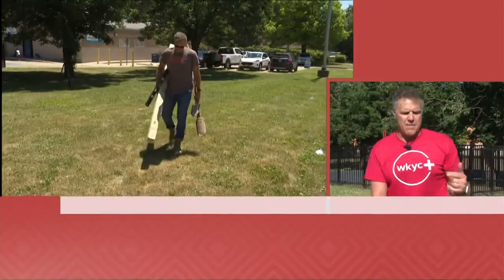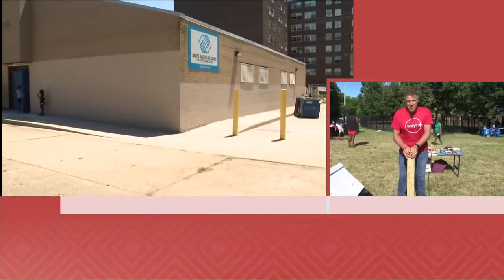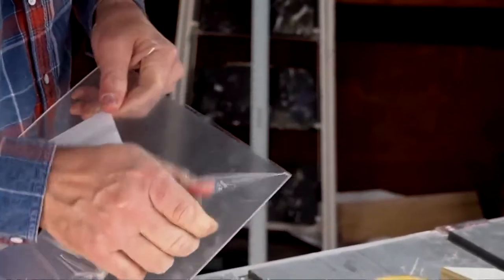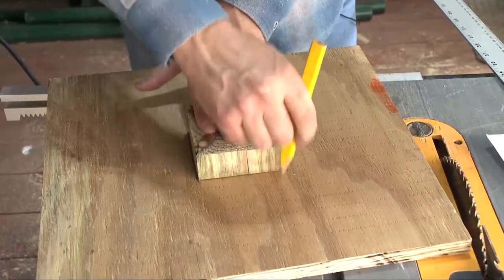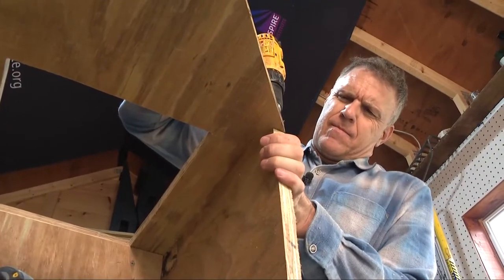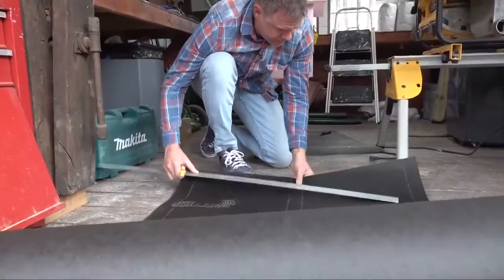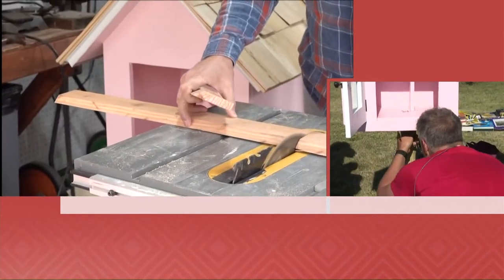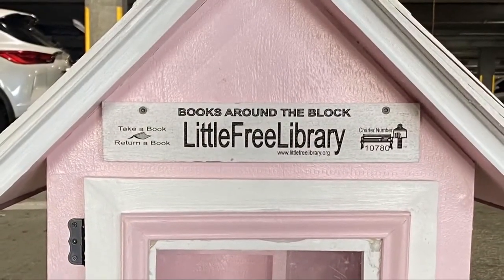JAY D-I-Y: How to build your own little free library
A Little Free Library is sustainable, gives back, and promotes literacy—and building one of your own can do a lot of good for your local community.

In Wednesday's JAY D-I-Y, we showed you how it's done, and shared the library Jay Crawford built with a special community.

The library is the biggest project we have shared to date, but don't let that scare you. Just grab some friends and neighbors and work together, and it's very doable. Plus, there are many different options (and skill-levels) available for plans. Jay made a custom design based off of some existing plans, but if you want to follow an exact plan, you can find several different design plans and tips here.

Jay installed his Little Free Library in front of the King Kennedy Boys & Girls Club on East 59th St. in Cleveland, an area that has been a book desert since the start of the pandemic. A new Cleveland Public Library building is under construction nearby and plans to open in the fall, but in the meantime. this Little Free Library will be a welcome addition to the surrounding neighborhood.

Literacy in the H.O.O.D. founder Chrishawndra Matthews and Ward 5 Precinct Leader Cassandra Gordon joined representatives from Boys & Girls Club, CMHA and the Cleveland Public Library for the installation. And since every Little Free Library needs a "steward"—someone who takes care of it, keeps it full of books and spreads the word about it—Jay spoke with Cassandra Gordon's daughter Ty’Janeyah, who will step into the role for this Little Free Library. She and other members of the Be You Sisters youth group read stories today and have ongoing activities planned to keep the community engaged in literacy.

READ: